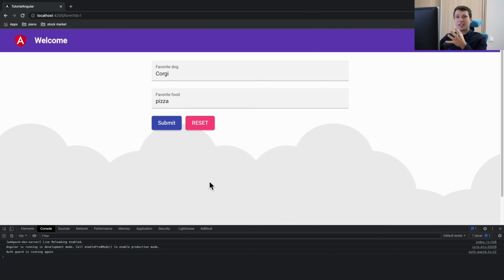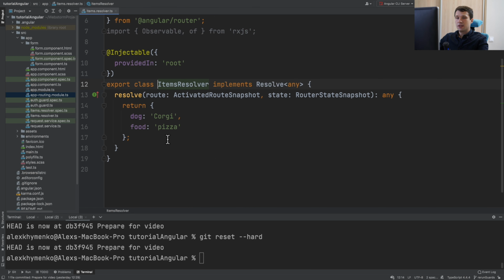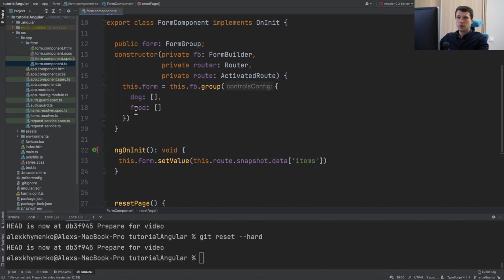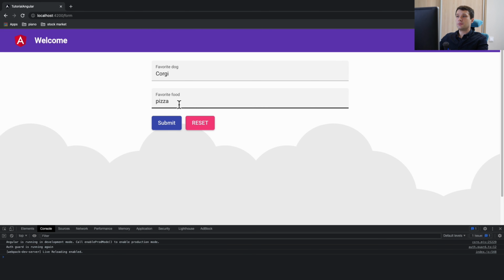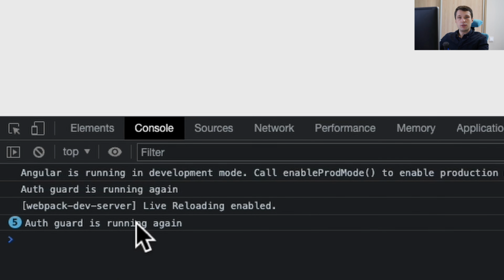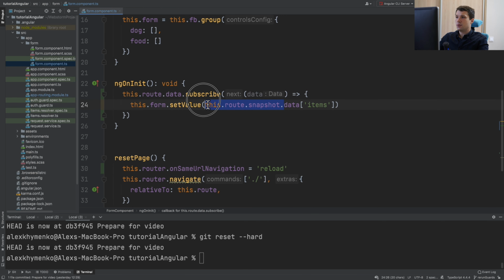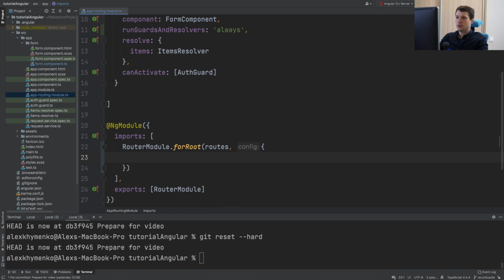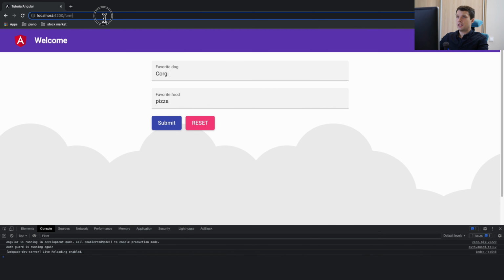Angular - How to rerun guards and resolvers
Angular tutorial. This is example how to rerun guards and resolvers in angular application.

0:00 Use case
1:40 Solution
4:20 Trying to learn piano